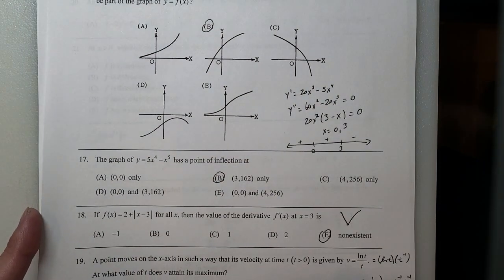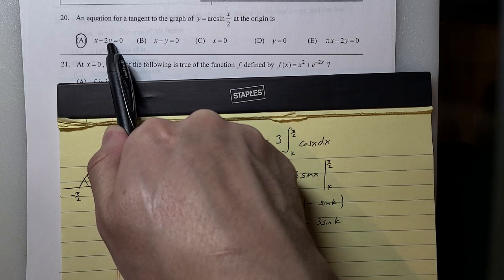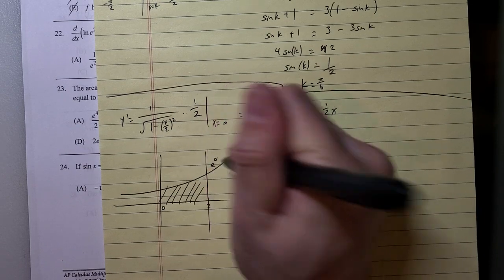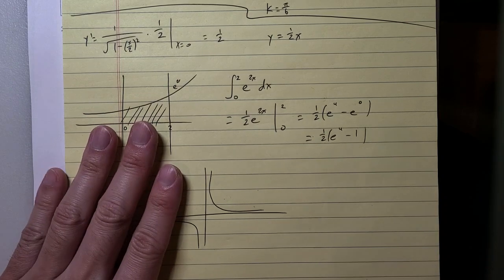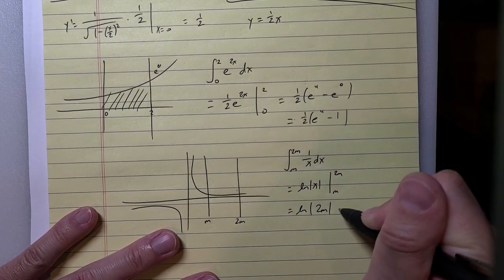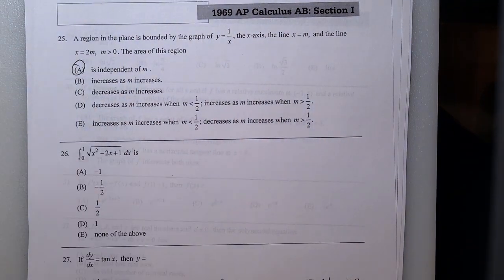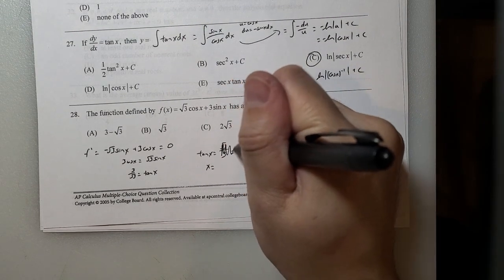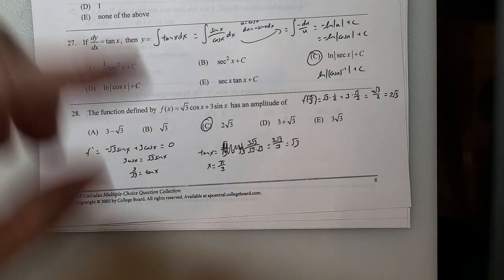[AP Calc AB 1969] Multiple choice problems - part 2